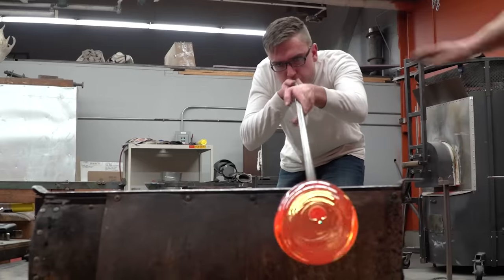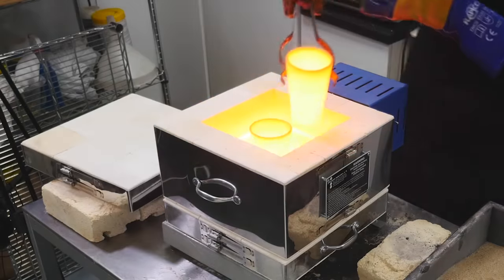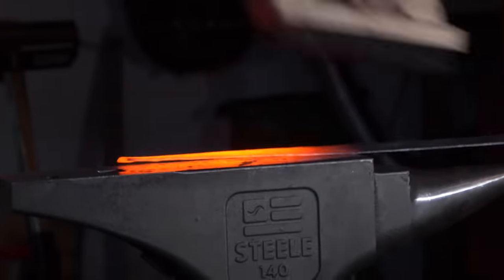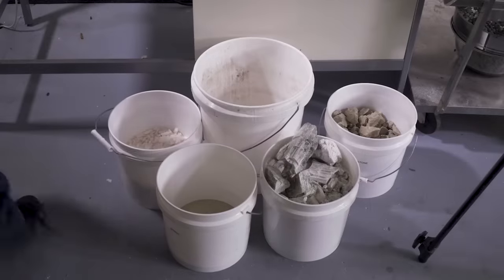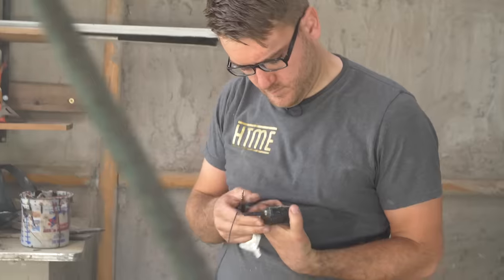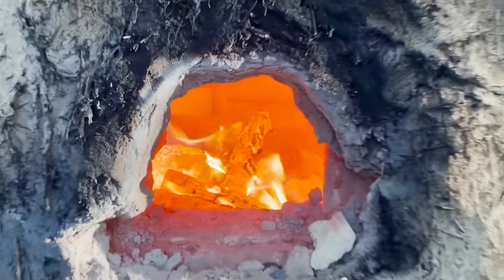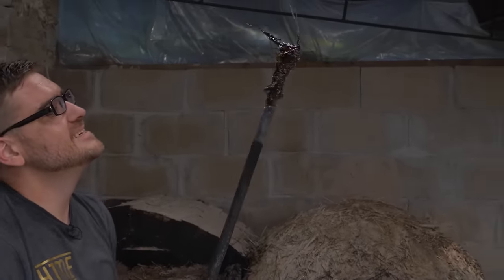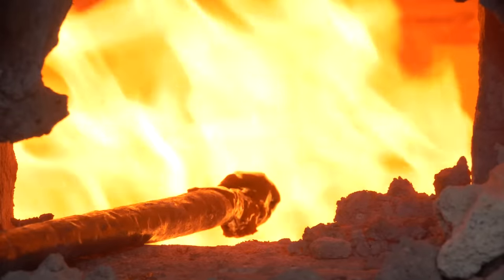Making Glass with a Roman Style Furnace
Glass has definitely been a long-term challenge on the channel. In today's episode, I'm attempting to make glass without using any modern tools. Let's see if I can pull this off!

▼ Video Chapters ▼
0:00 Episode Intro
0:25 Series Intro Sequence
1:45 Previous Attempts
3:31 Forging the Blow Pipe
5:27 Making the Crucible
6:11 Collecting the Materials
7:08 Preparing the Kiln
9:30 Baking the Glass
11:00 The Final Result
14:11 Episode Outro